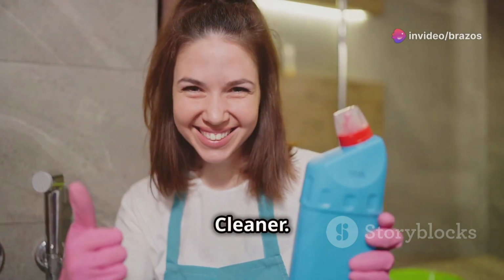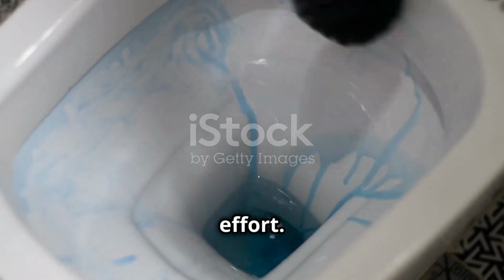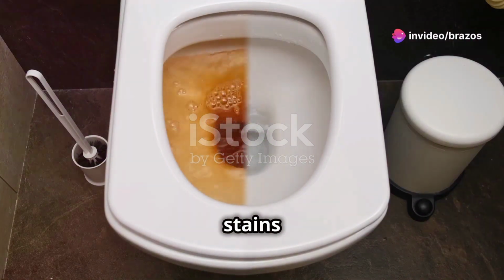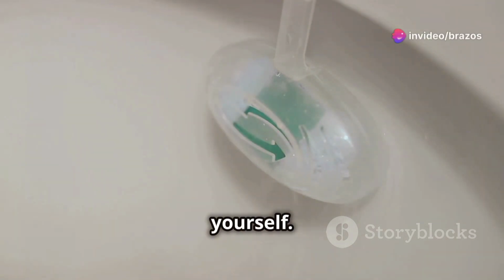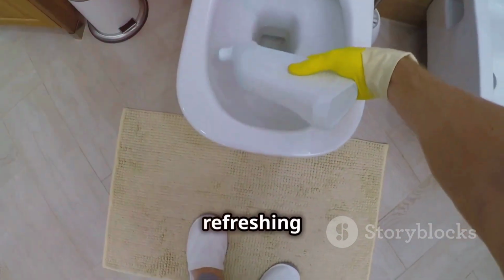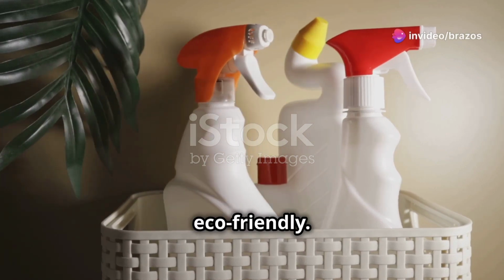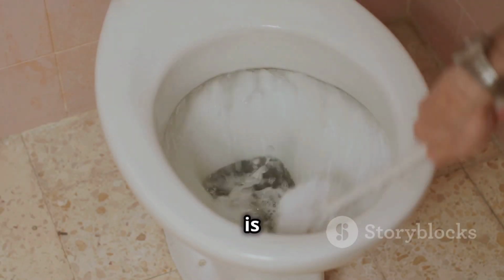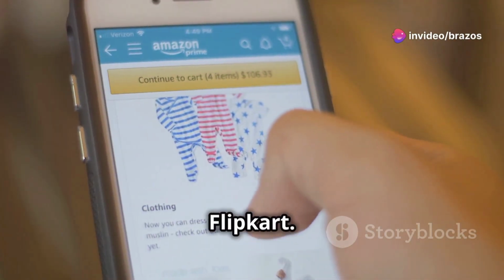Trick to keep your bathroom scented 24 hours a day | BRAZOS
Welcome To BRAZOS@GYR ! We're a multicultural family based in LA, here to spread positivity. We're all about challenges, fun games, adventure, and sharing our family journey. Join us every week in sharing the good times !

This specialised toilet cleaner has a thick formula for maximum surface coverage together with feelings of freshness . It reaches under the rim, killing 99.99% of germs and works hard to neutralize odours to leave your toilet clean and smelling fresh every day.
Disinfectant, removes toughest yellowish stains, rust stains, water stains with help of thick liquid that cleans from every corner of every type of toilet seat.

bathroom hacks for good smell
how to keep your washroom clean
how to keep bathroom odour free
what to keep in bathroom for good smell
how to make your bathroom smell good home remedies
how to make your bathroom smell good naturally
clean with me
cleaning motivation